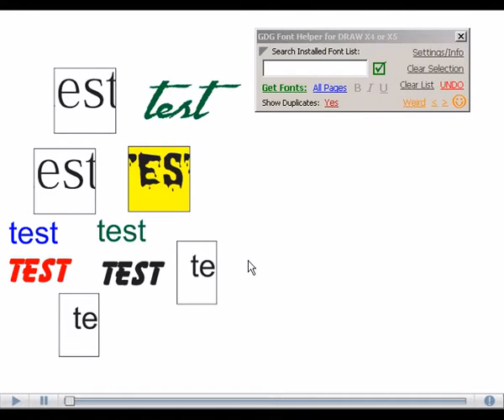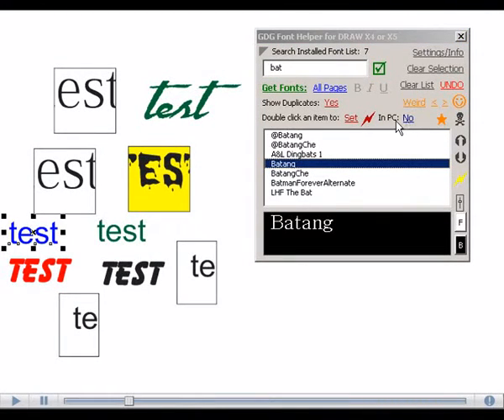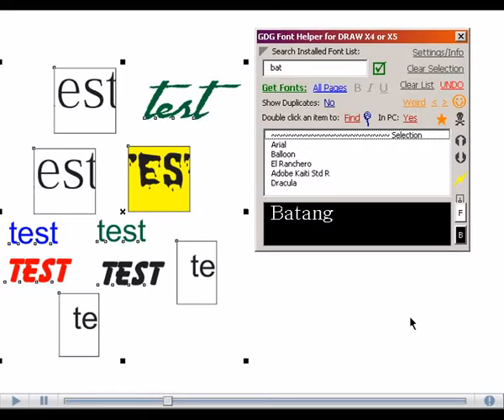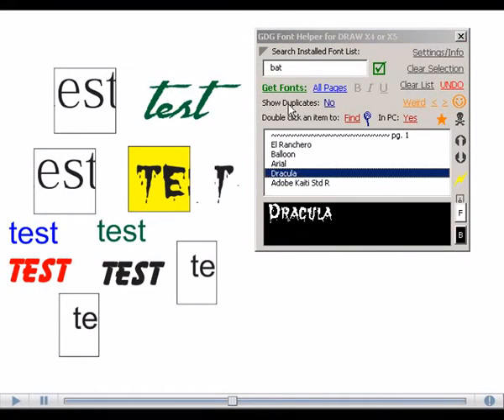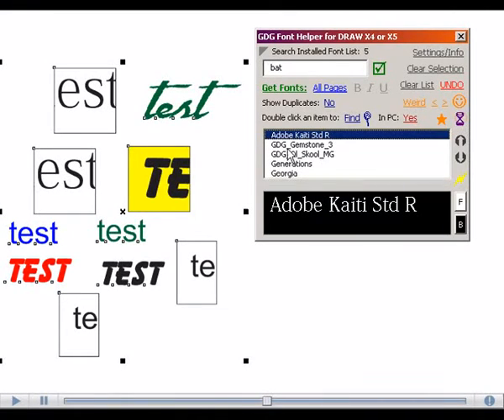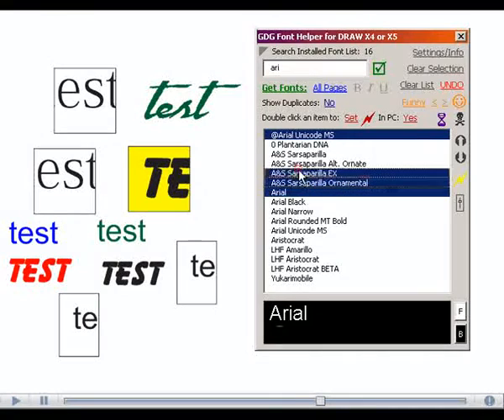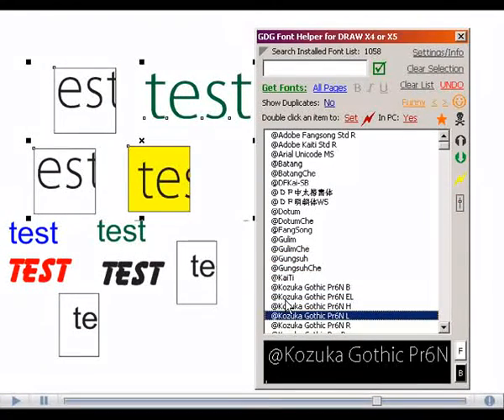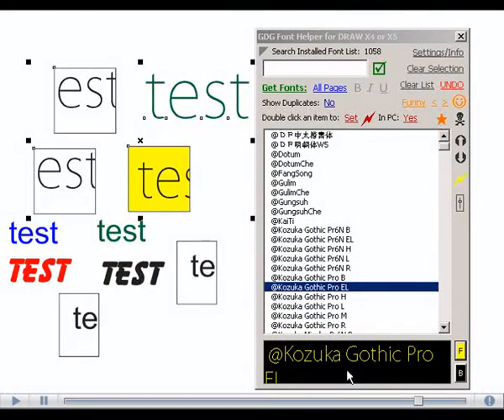GDG Font Helper Macro Instructional How-to Video applicable to CorelDraw X6 & up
See all macros at GDGMACROS.com